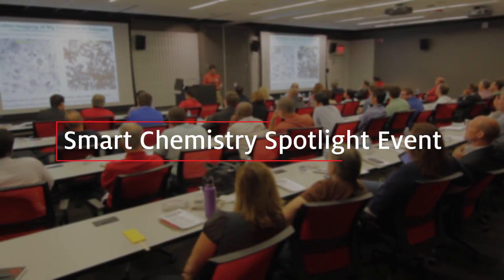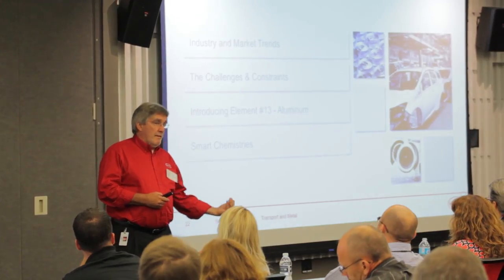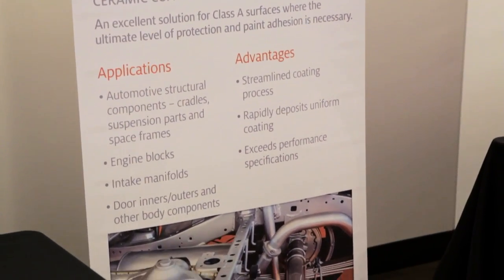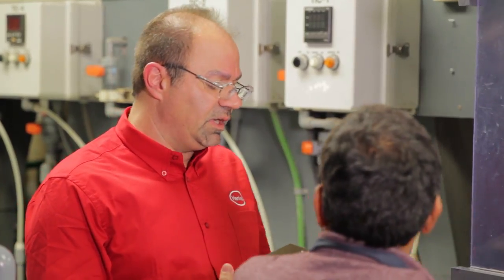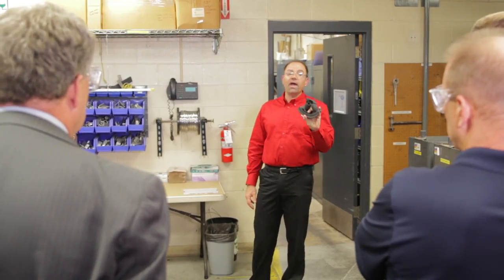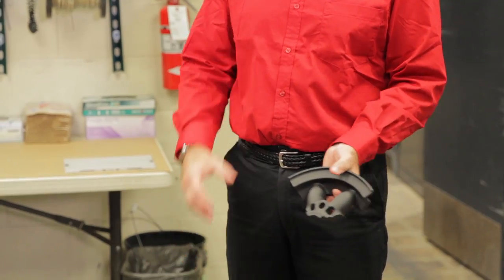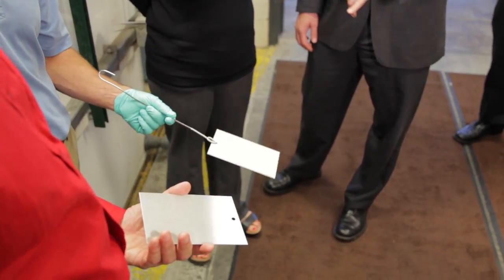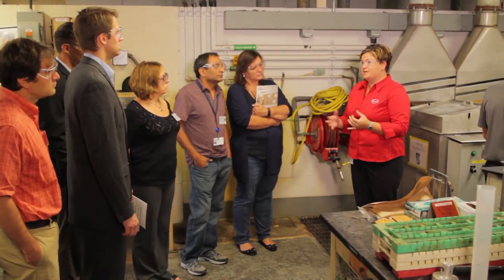Henkel Smart Chemistry Spotlight Event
Leaders from the automotive pretreatment world converged at Henkel’s North American Adhesive Technologies headquarters in Madison Heights, Michigan, for Henkel’s Smart Chemistry Spotlight Event on September 20. The event moderated by Jeff Gilbert off WWJ 950, focused on the role of surface treatments in achieving lightweighting and sustainability goals.